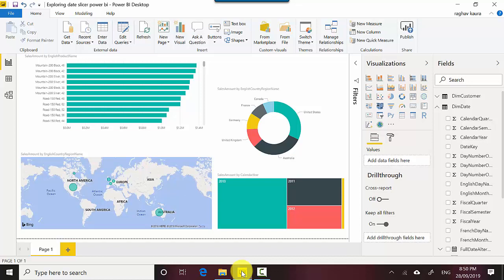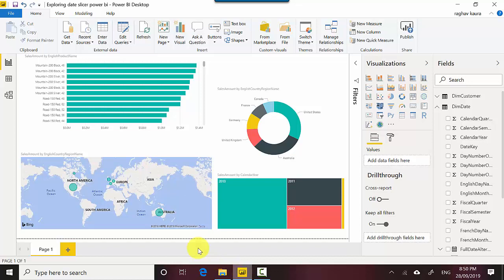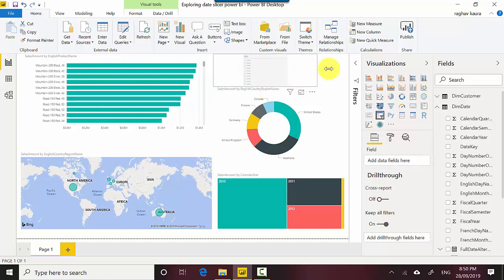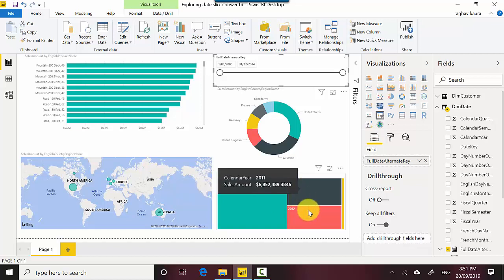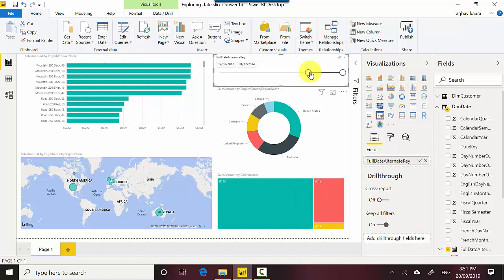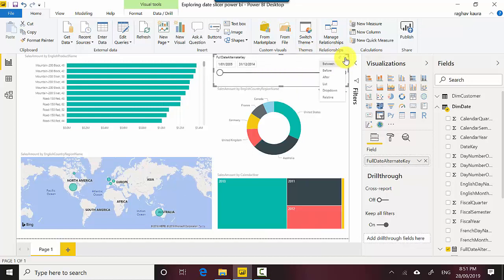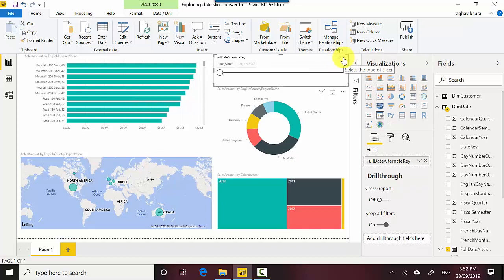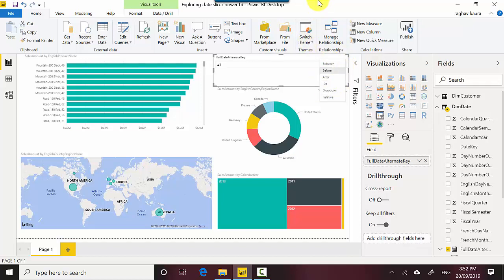Exploring Date Slicer Power BI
Published on Sep 28, 2019:

In this video, we will explore the date slicer in power BI.

In the previous video, we learnt to download the data behind a power bi visual.

File Name: Exploring date slicer power bi.pbix